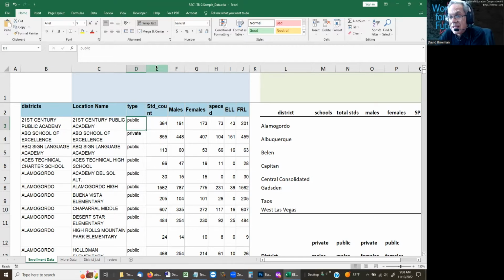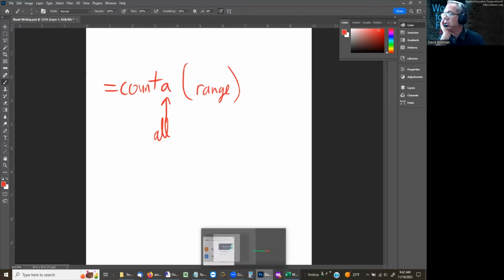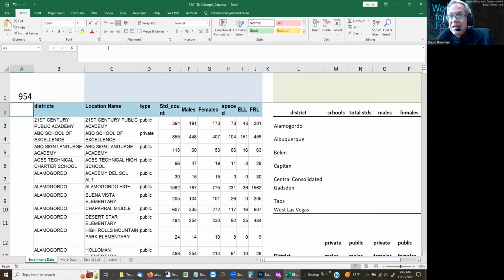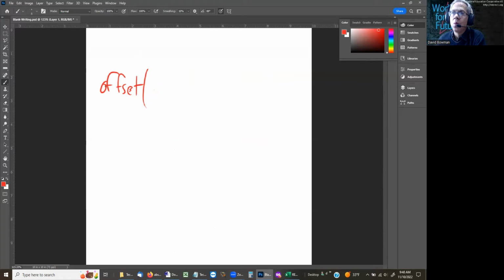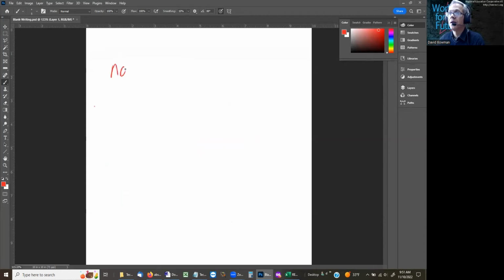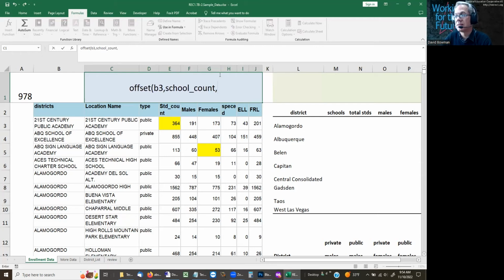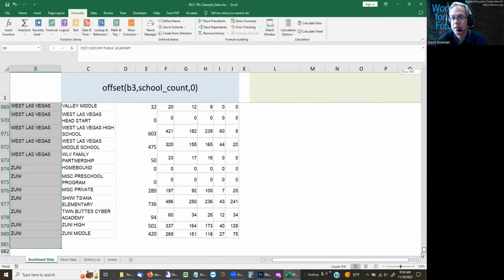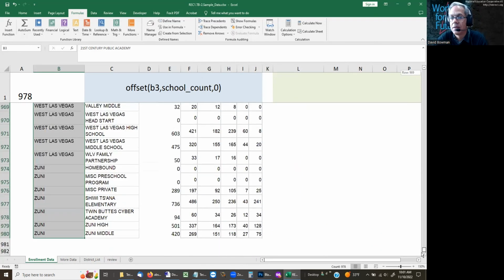Tech Bits 3 - Excel 2.5 - 4 Expanded Excel Hacks to Make Your Data Useful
Let’s dig a little deeper! Four more essential techniques to pull information from data and to make it useful. Make Excel do the work. We’ll review the Four Essential Excel Hacks, and then take them to the next level. These techniques will help you take control of your data and get the information you need: fast, accurate, and user friendly. We'll also discuss what to do with name ranges that change.